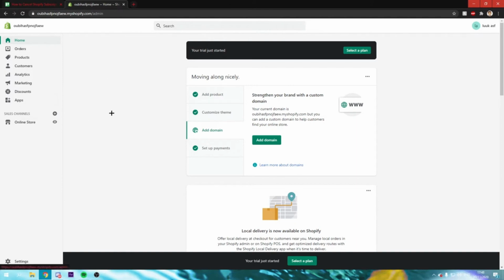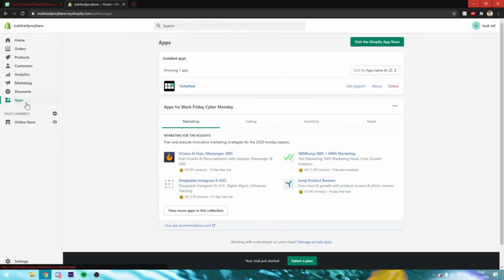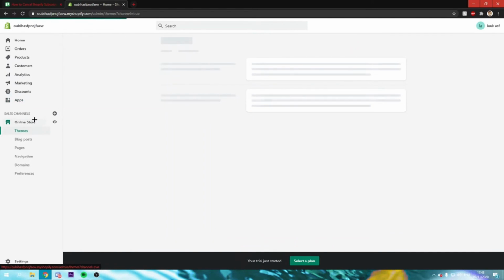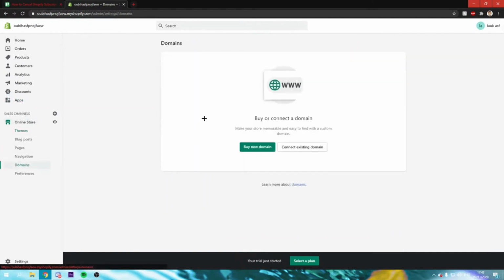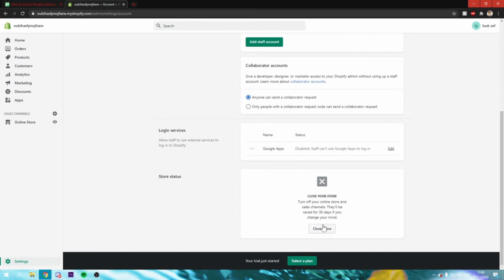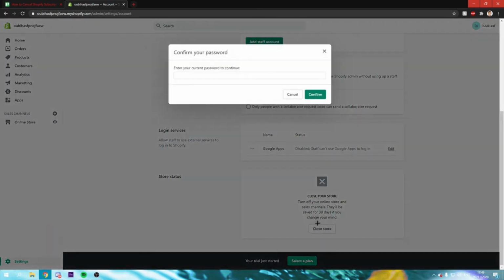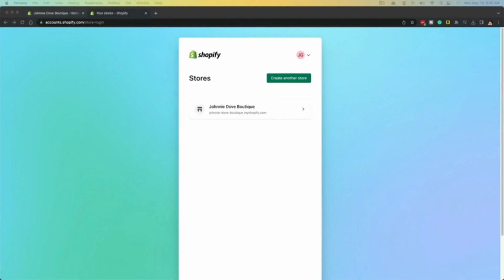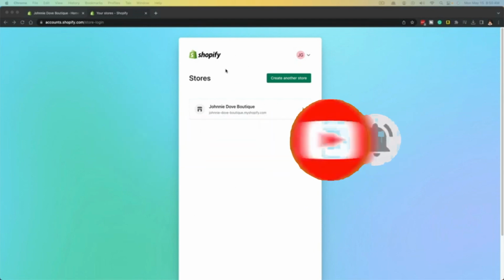How To Cancel Shopify Subscription - Close Shopify Store (Easy Steps)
Shopify subscription cancelation
close shopify store
shopify store setting
When you're ready to close your Shopify store, there are a few things you need to do to make sure the process is smooth. First, you need to cancel any active subscriptions and close any open orders. Then, you need to delete your products and pages.

Finally, you need to close your account. Once you've done all of that, your store will be officially closed.